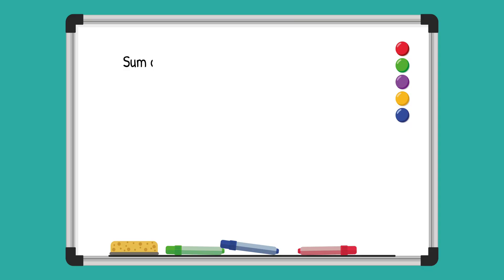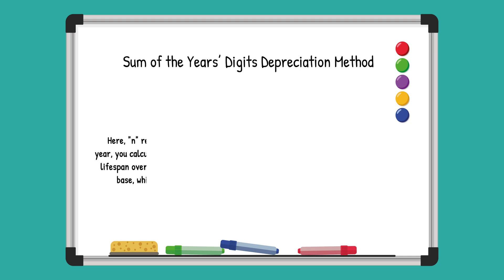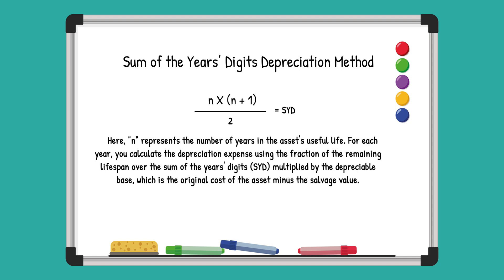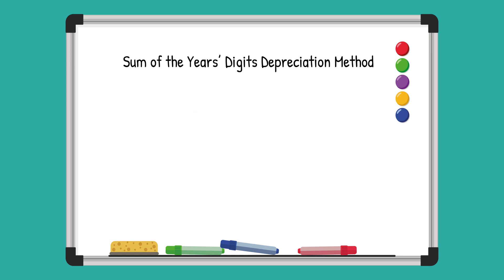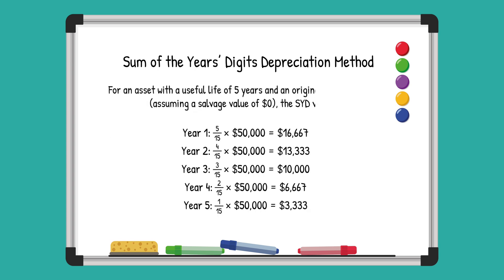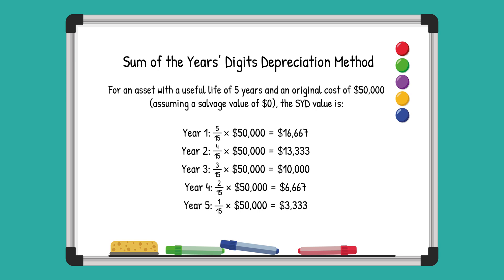How to Calculate Depreciation Using the Sum of the Years' Digits Method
Wondering how to calculate depreciation using the Sum of the Year’s Digits (SYD) method? In this video, we walk through this accelerated depreciation strategy—perfect for assets that deliver greater value in their early years.

You’ll learn:
   - What the SYD depreciation method is and how it works
   - Why SYD results in higher expenses early and lower ones later
   - How to calculate the SYD fraction for each year
   - A step-by-step example using $50,000 equipment over a 5-year life
   - When to consider using SYD over other GAAP-approved methods

The SYD method helps businesses match depreciation expenses to the actual productivity or benefit of an asset—ideal for equipment that loses value or usefulness quickly.

Watch now for a simple explanation and practical example to help apply SYD in your business.